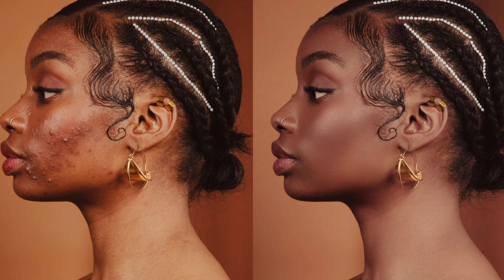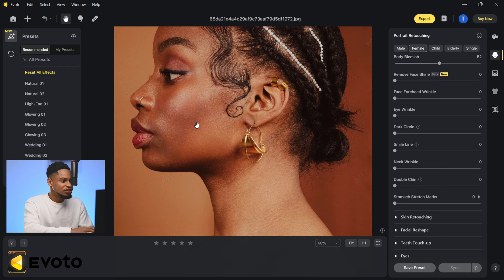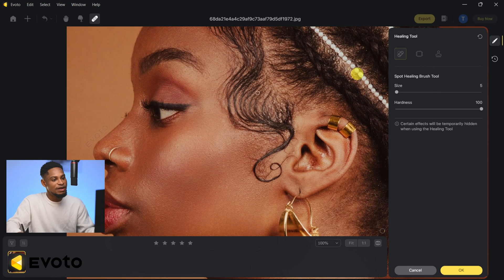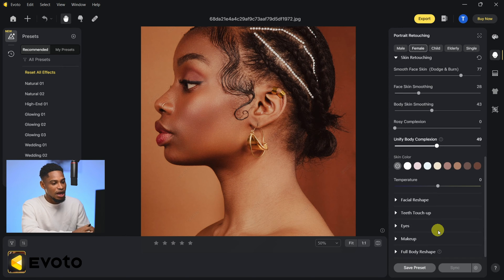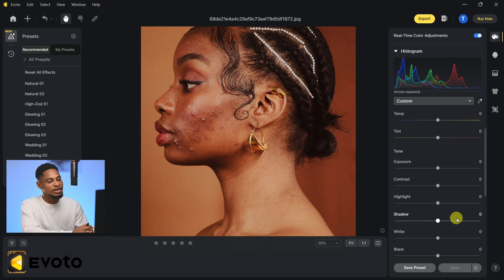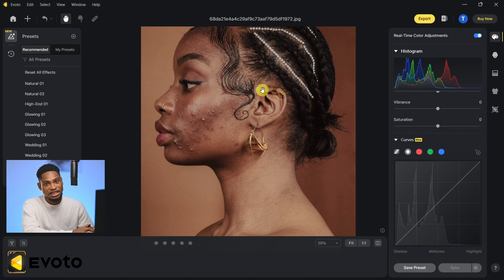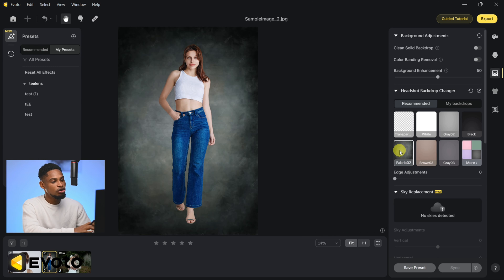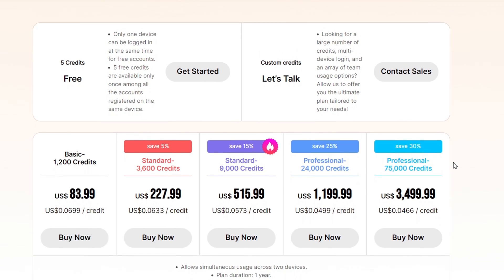UNBELIEVABLE: How to Skin retouch Using Ai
Get Evoto here with an extra 30 free exporting photos
Here is how you can improve your retouching using AI With EVOTO AI.

CREDITS
●Photo credit Pintrest